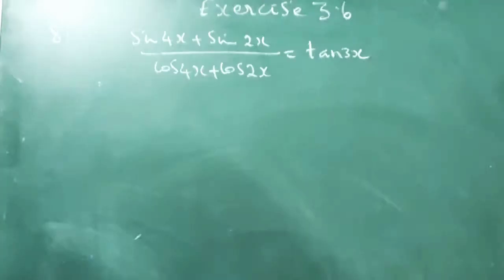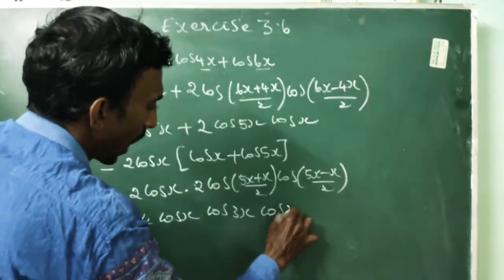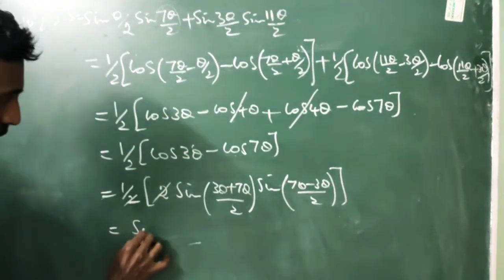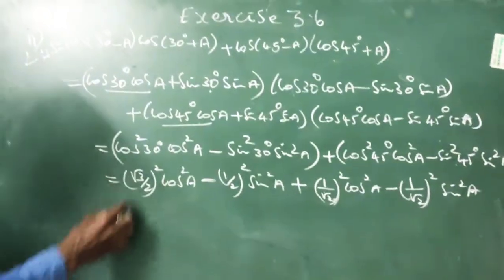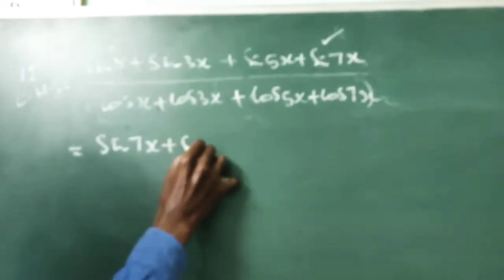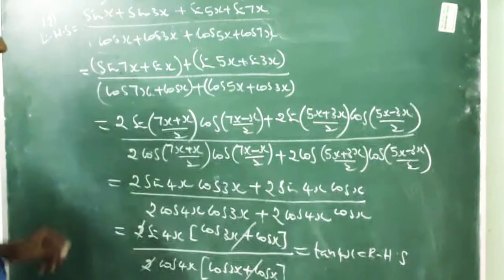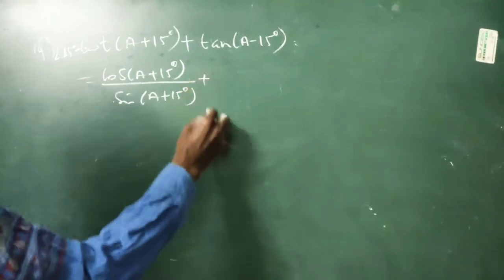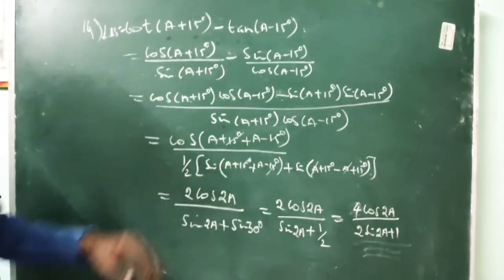TRIGONOMETRY |EXERCISE 3.6|PROBLEMS 8-14|MATHEMATRIX BENI |ENGLISH |SUM-PRODUCT PRODUCT -SUM